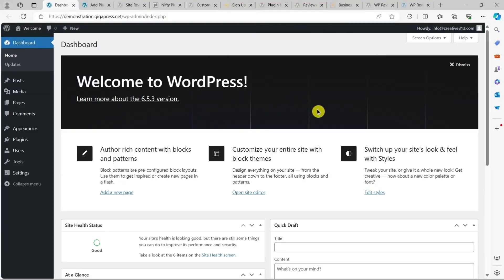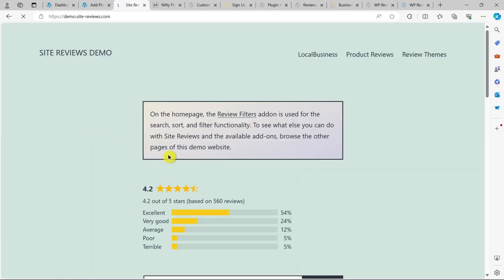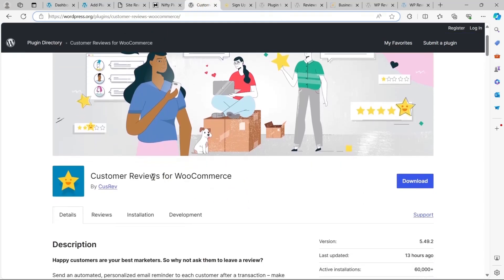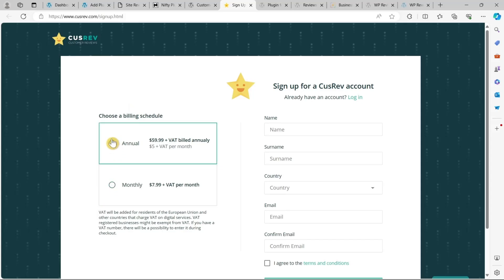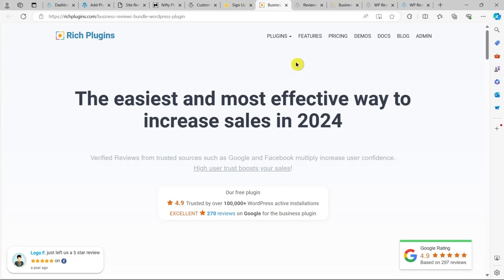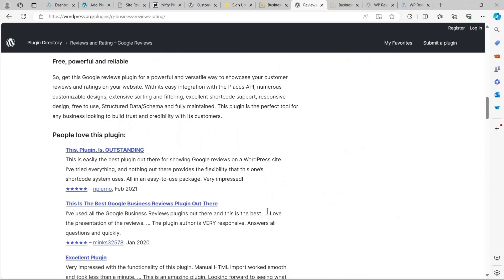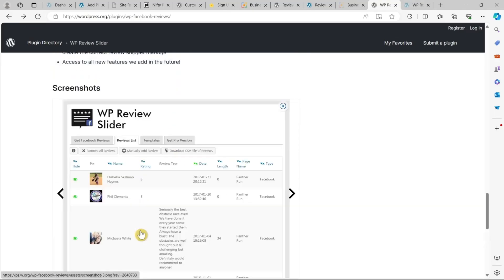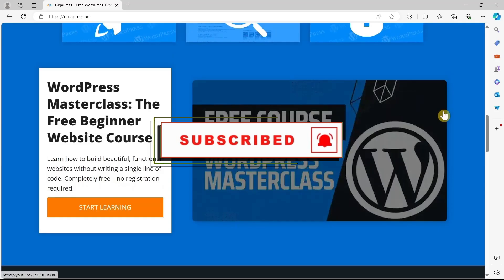5 Best Review Plugins for WordPress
Today, we're diving into the five best review plugins for WordPress! These plugins will help you easily collect, manage, and display customer reviews on your website, enhancing your online reputation and boosting your conversion rate.

📚 Want to read this tutorial instead?

🤖 Learn how to build a wordpress website from start to finish with our free course

Time Stamps 👇
00:00:00 — Intro
00:00:23 — Site Reviews
00:01:42 — Customer Reviews for WooCommerce
00:02:48 — Plugin for Google Reviews
00:03:55 — Reviews and Rating - Google Reviews
00:04:42 — WP Review Slider
00:05:41 — Outro